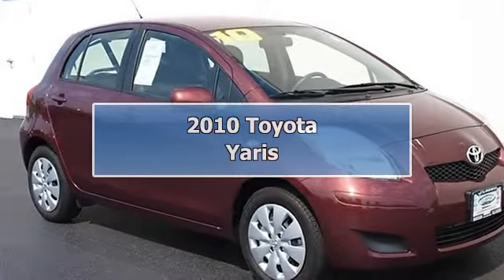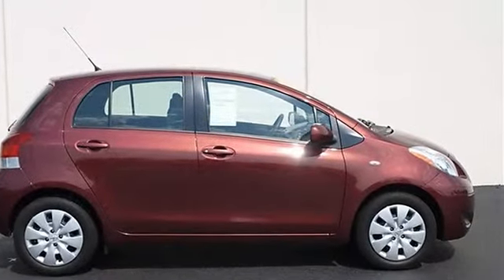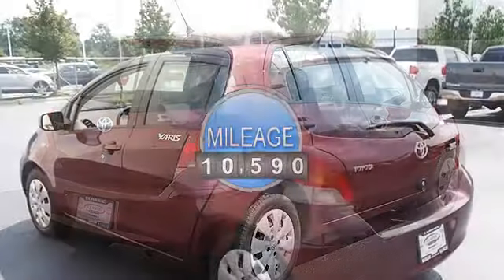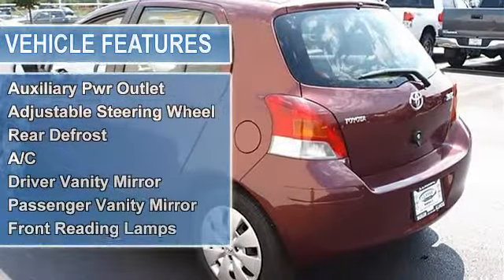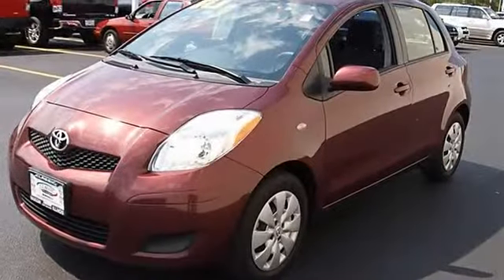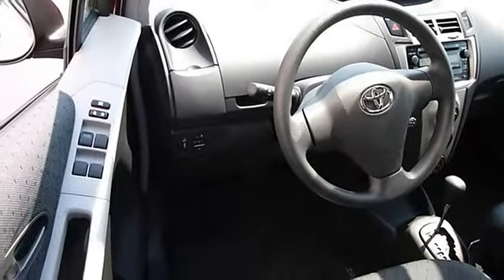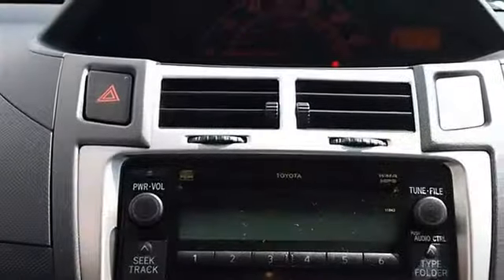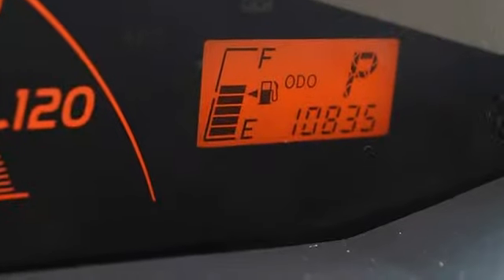2010 Toyota Yaris - Classic Dealer Group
For Sale: 2010 Toyota Yaris
VIN: JTDKT4K34A5321784
Engine: Gas I4 1.5L/91
Drivetrain: FWD
Transmission: Automatic
Mileage: 10,590
Color: Carmine Red Metallic (exterior)  (interior)